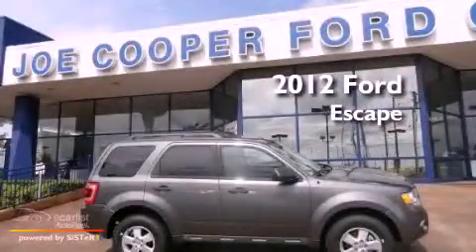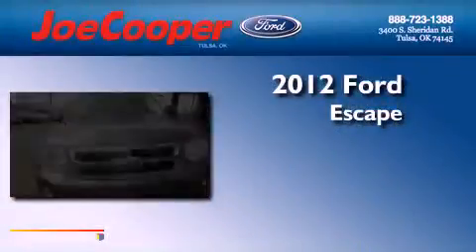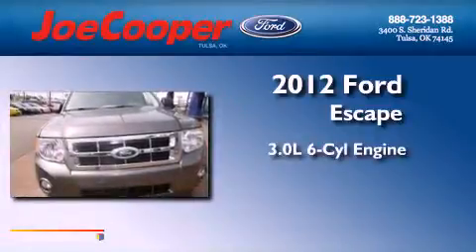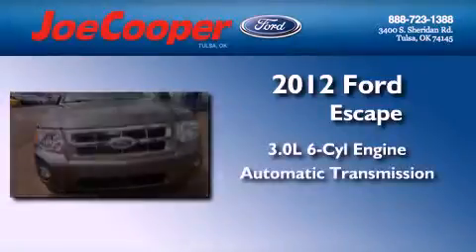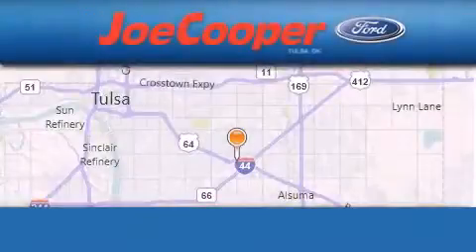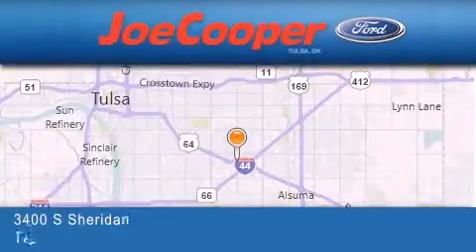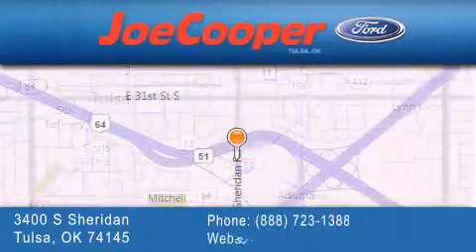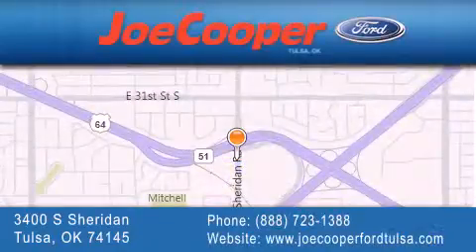2012 Ford Escape Tulsa OK 74145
Year : 2012
 Make : Ford
 Model : Escape
 Engine : 3.0L V6 FLEX FUEL ENGINE
 Trans . : Automatic
 Exterior : Gray
 Miles : 5
 Interior : Other
 Stock : CKC43249